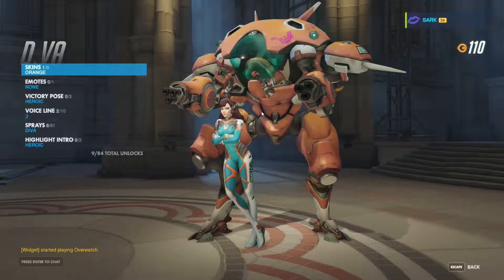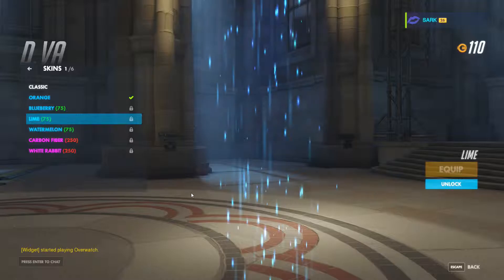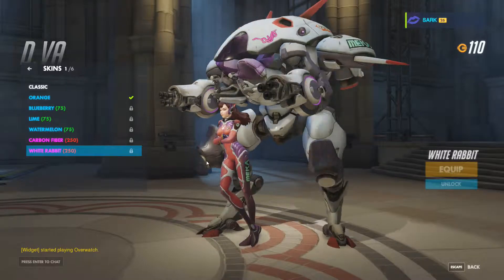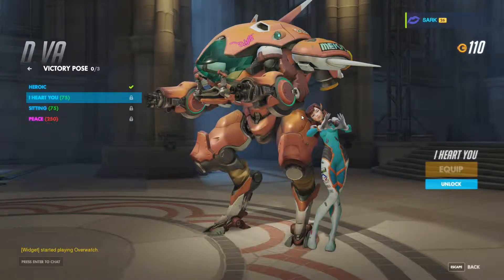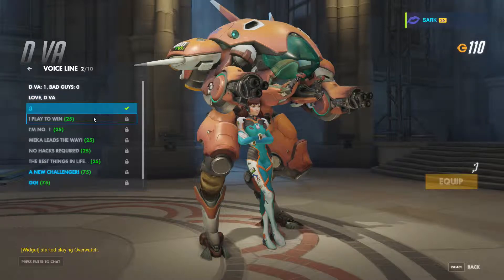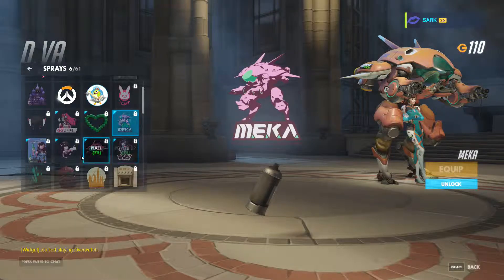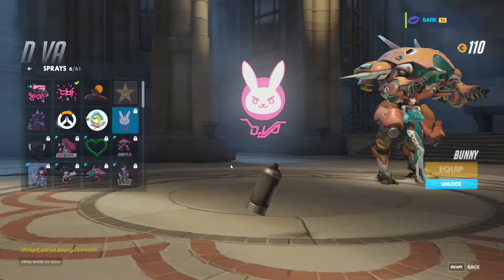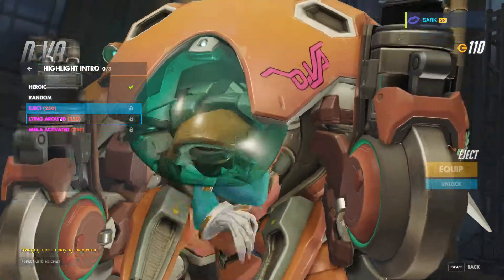Overwatch | Beta | D.Va Hero Gallery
We take a in depth look at each heroes,  Hero Gallery. One of the new features added in the Overwatch February Beta.

Skins | Emotes | Victory Pose | Voice Line | Sprays | Highlight Intro